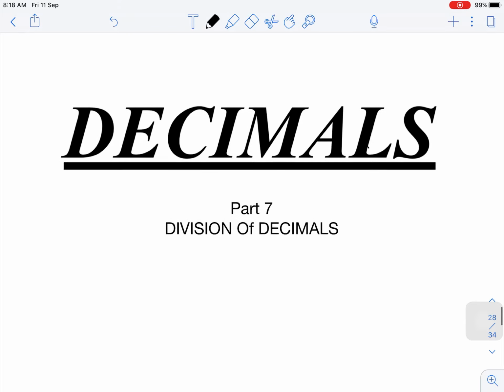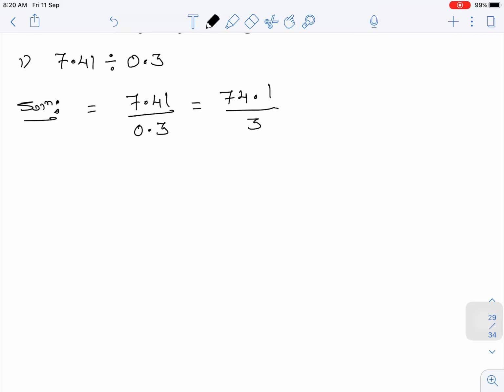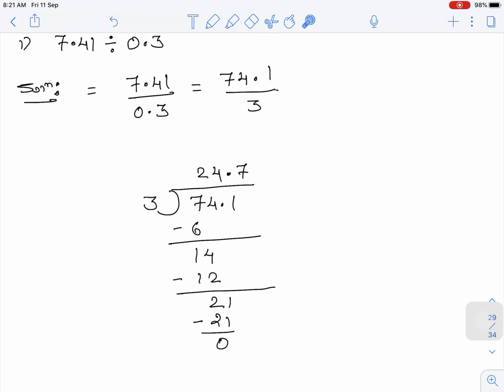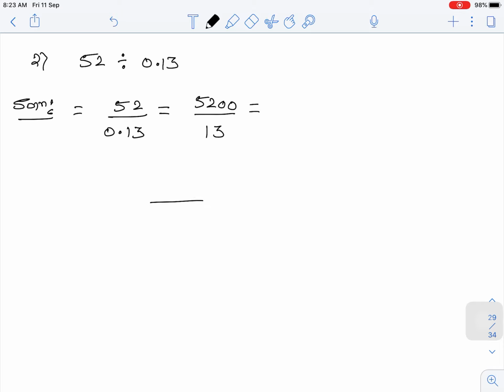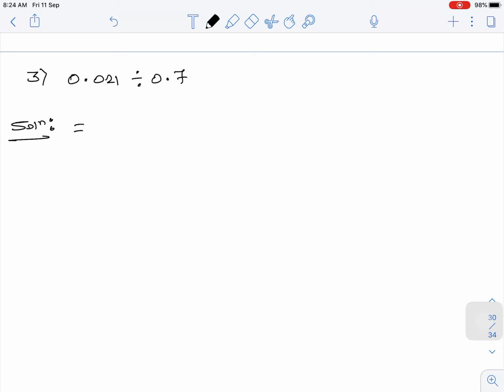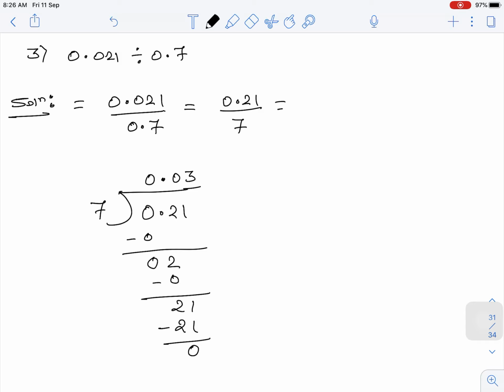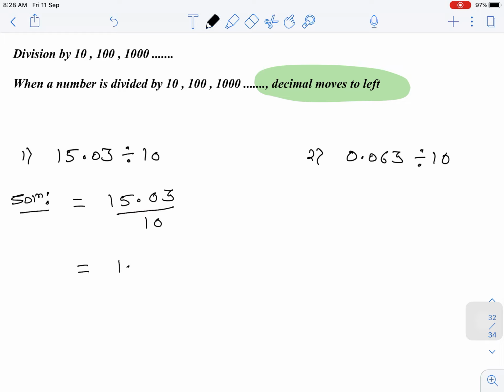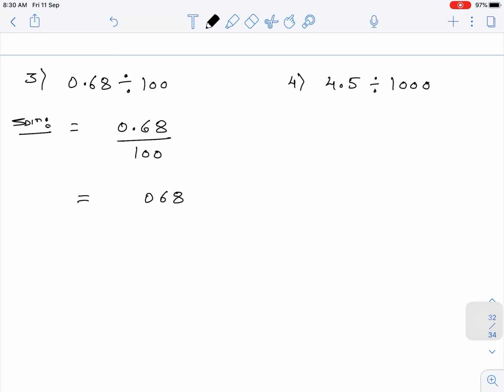Decimals - CBSE - Class 7 - Maths - Part 7